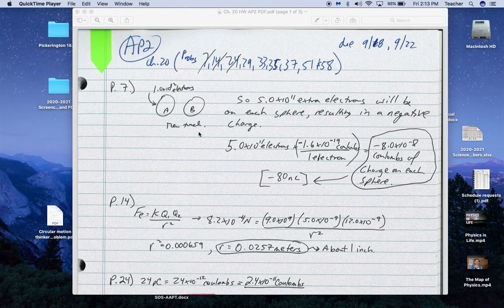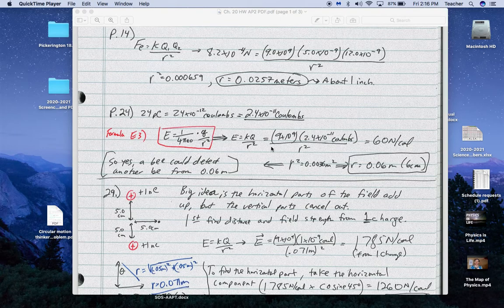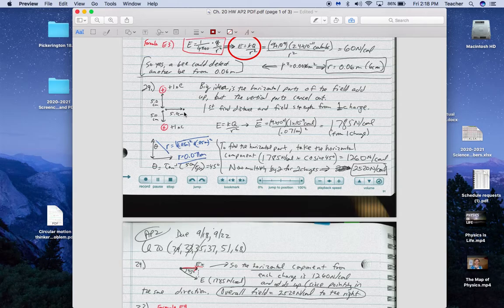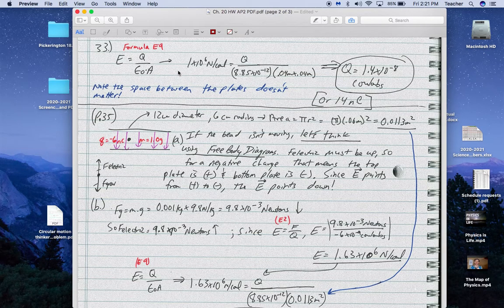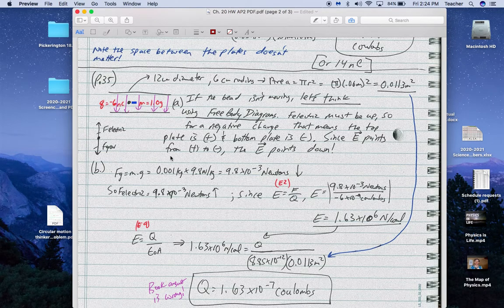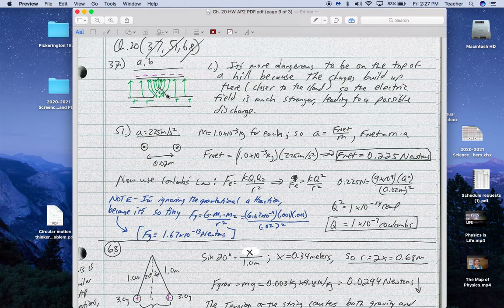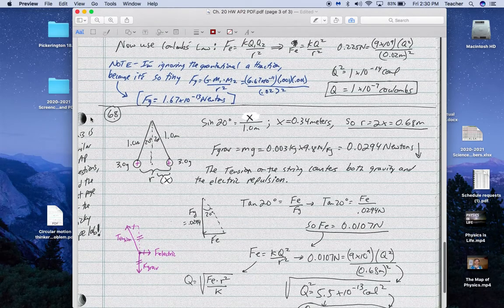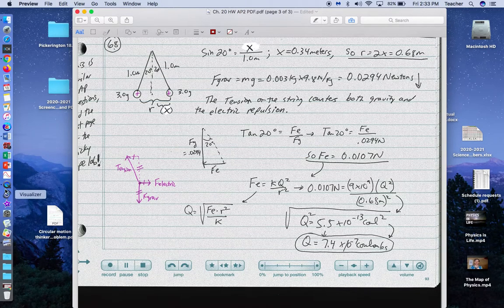Ch 20 Screencast AP2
Here's my verbal screencast of the solutions to the Ch. 20 HW. I go in order, so you can skip to what you need.